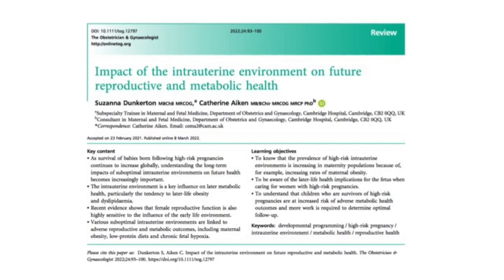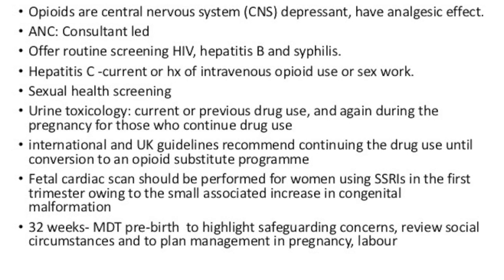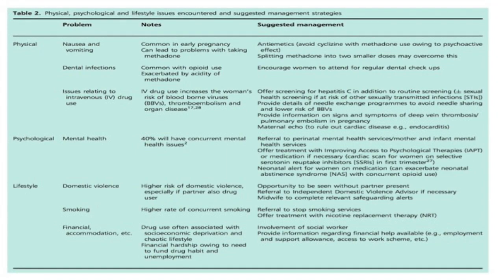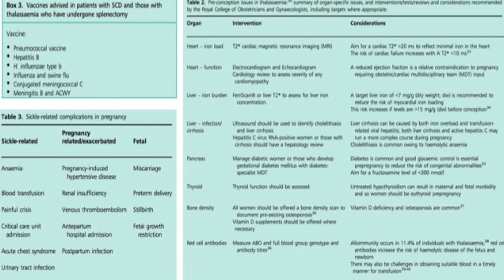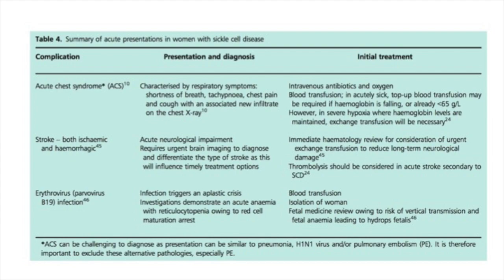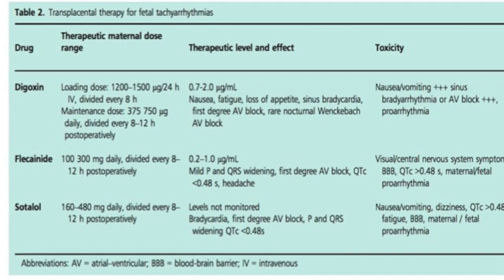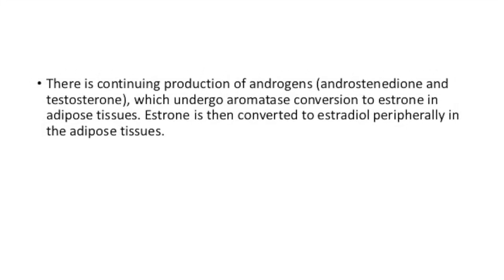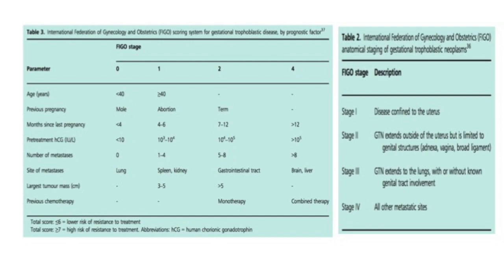TOG summary of April 2022 issue for MRCOG part 2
TOG Summary for MRCOG Part 2, my revision notes

How to pass the MRCOG part 2 exam in first attempt ?

I also offer one to one online sessions to help with MRCOG revision. You will get a chance to discuss any topics/guidelines/help with answering questions/practise stations directly with me and will receive immediate feedback. If you are interested to book a session, the link is as below;

Books for MRCOG Part 2 exam:
1) SBA Questions for the Part 2 MRCOG
2) Part 2 MRCOG: 500 EMQs and SBAs
3) MRCOG Part 2: 500 SBAs and EMQs, 2nd Ed: 500 SBAs and EMQs : Second Edition (Postgrad Exams)
4) EMQs for the MRCOG Part 2: The Essential Guide
5) Part 2 MRCOG: Single Best Answers Questions